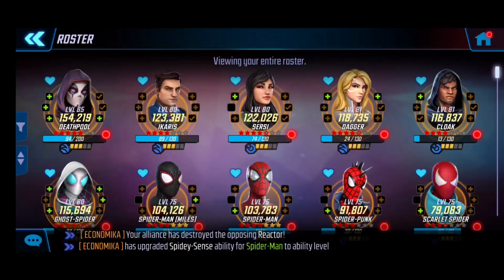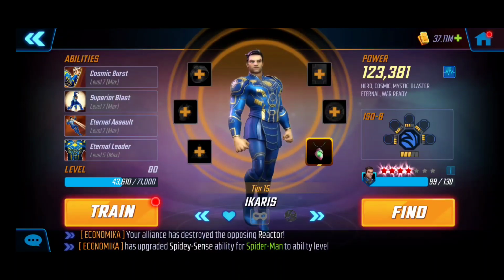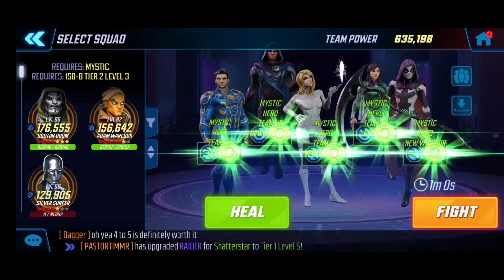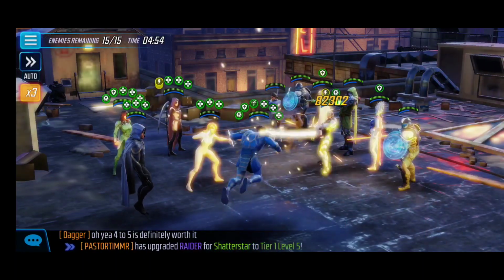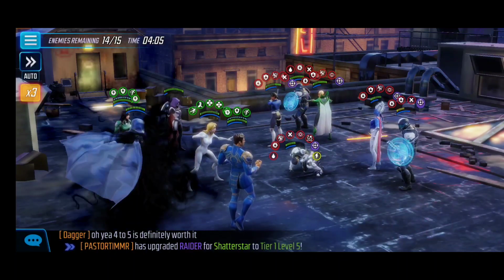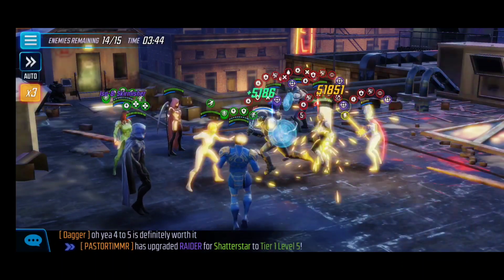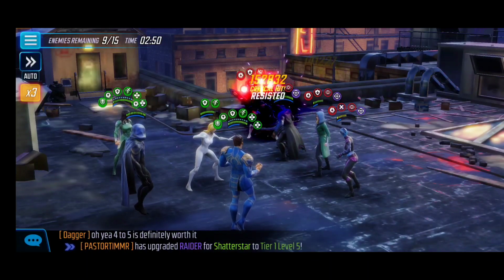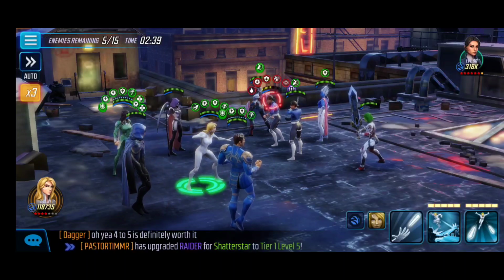Doom 2.3 Raid Guide | Mystic Boss Node | Dark Dimension 5 Gear | Marvel Strike Force - Free to Play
Cheers!